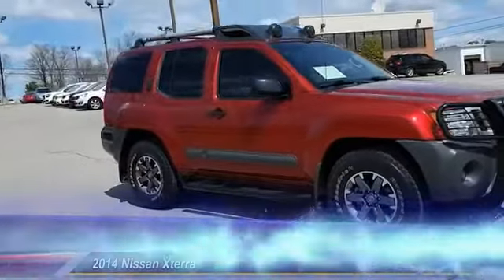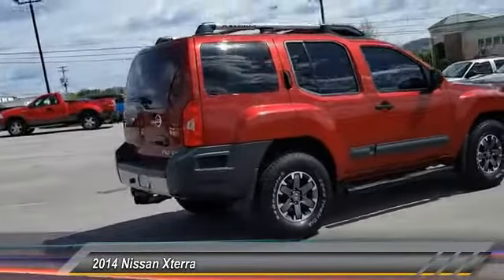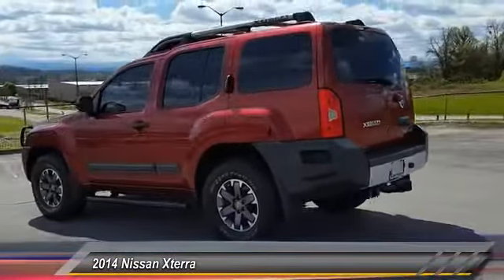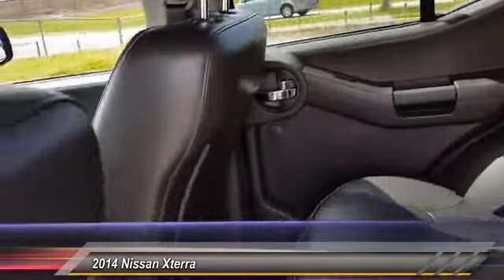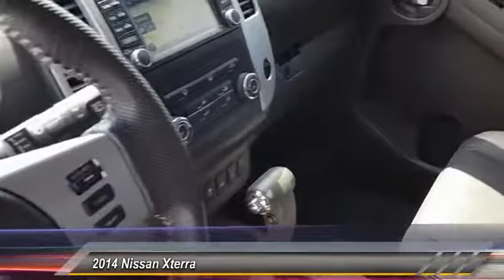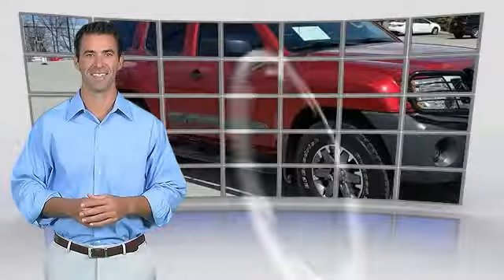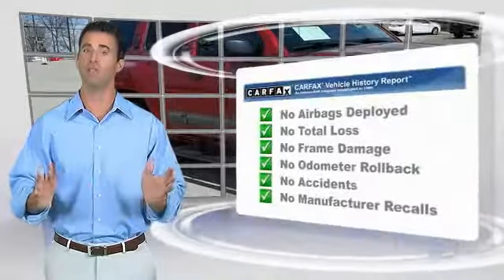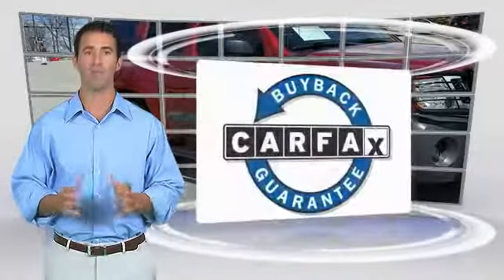2014 Nissan Xterra Alcoa TN 803317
2014 Nissan Xterra PRO-4X 4WD

West Chevrolet
3450 Airport Highway

NOTITLE